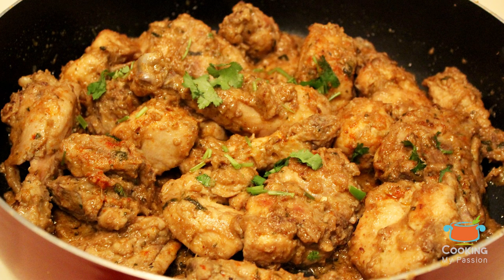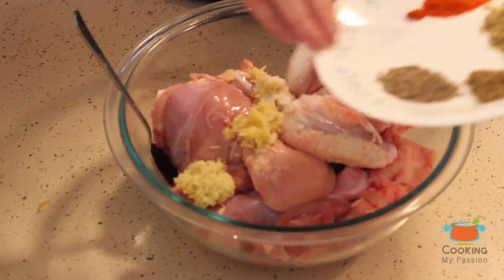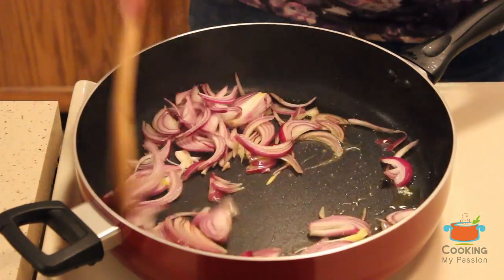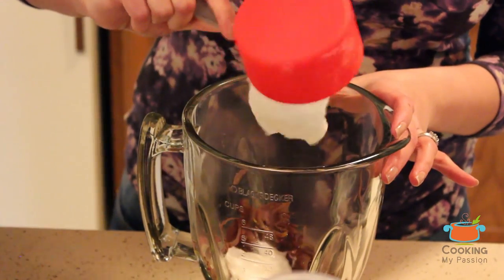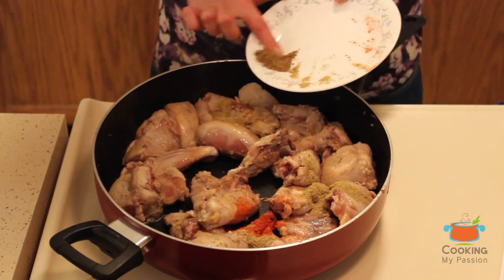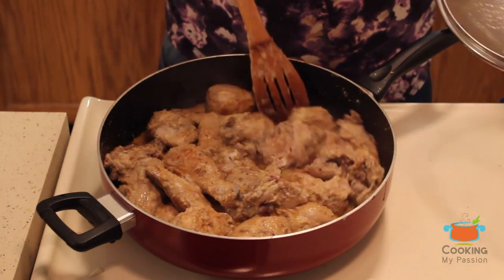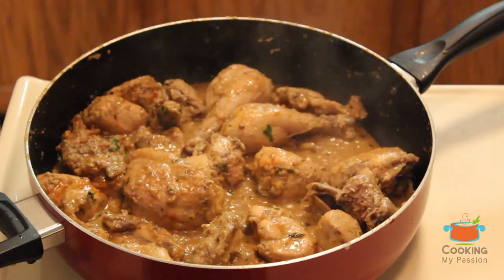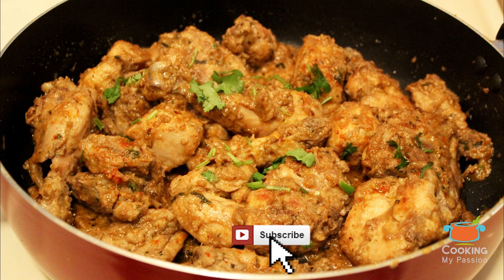Chicken Sukha / Dry Chicken